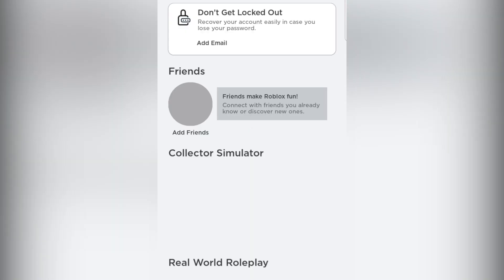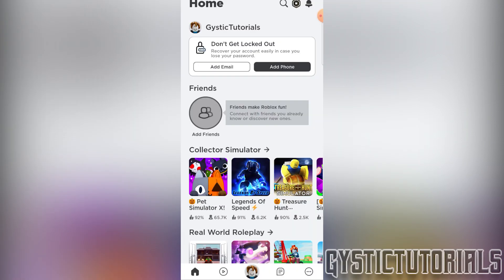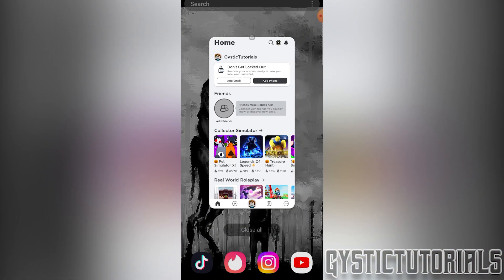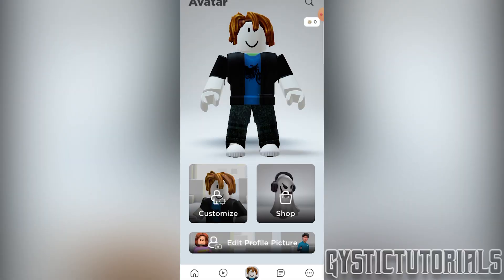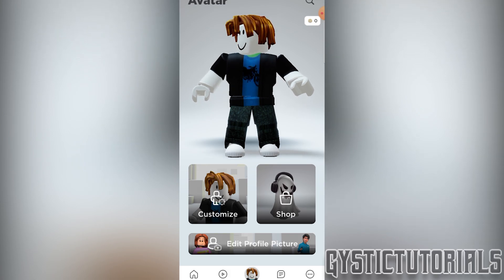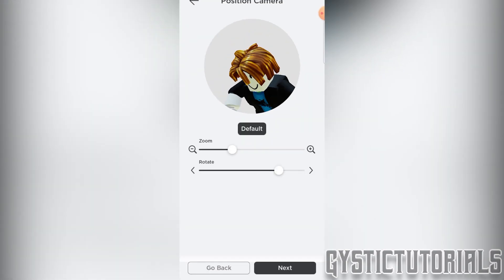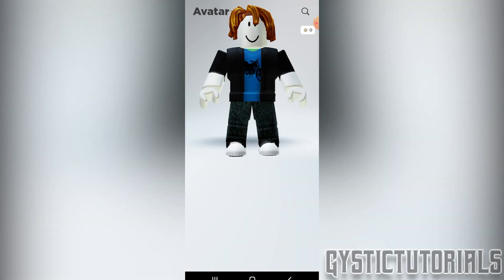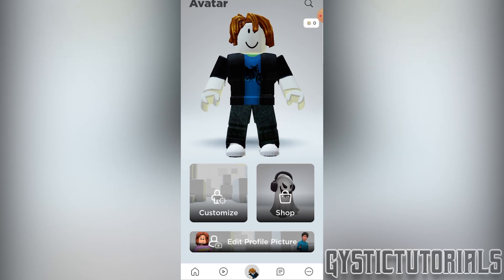How To Change Roblox Profile Picture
~ GysticTutorials